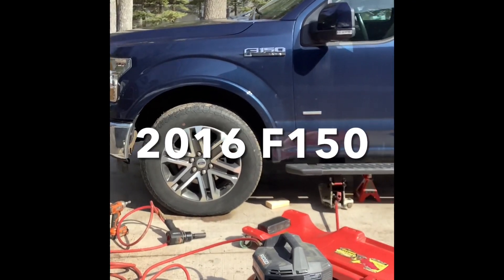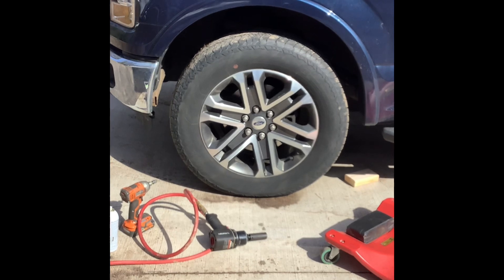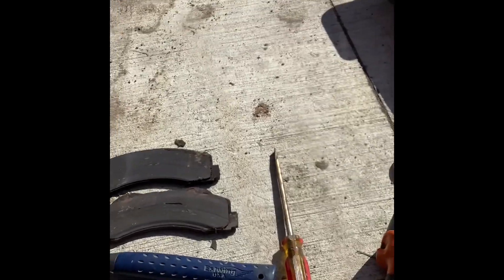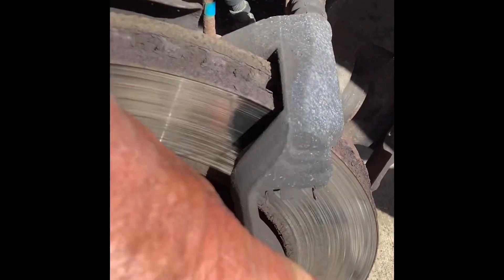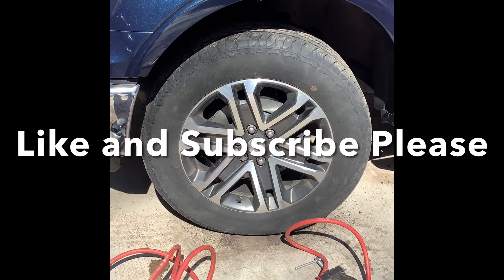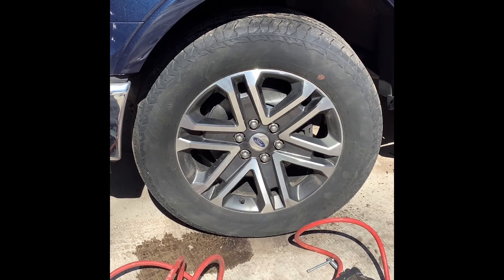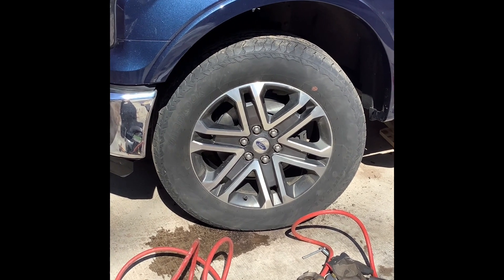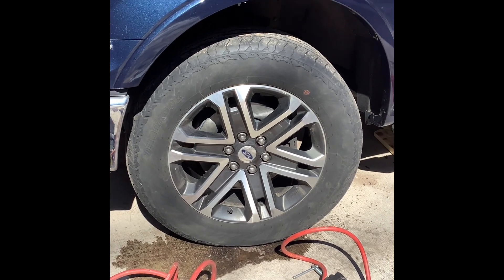How to Replace 2016 F150 DIY Front Brake Pads & Rotors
Instead of paying big dollars to get the brake pads replaced, you can do it yourself for around $160.00.